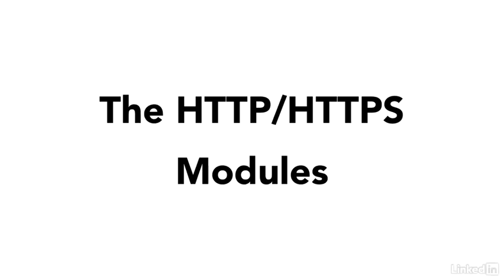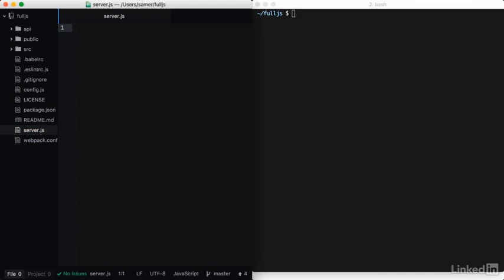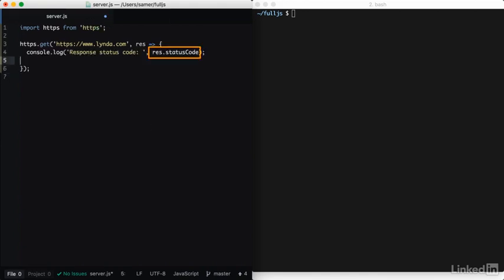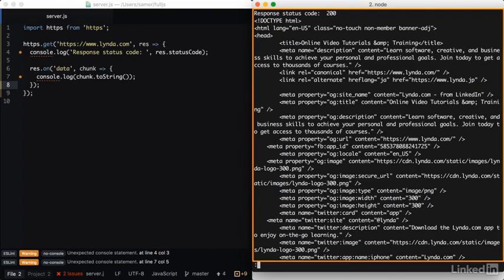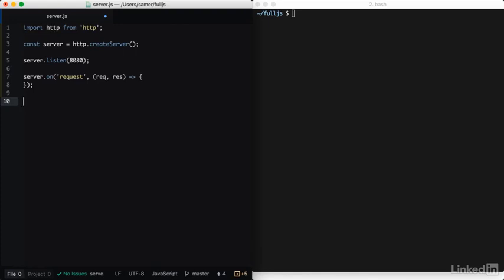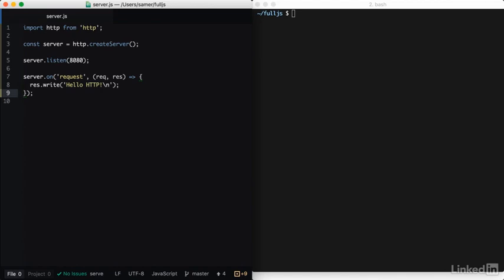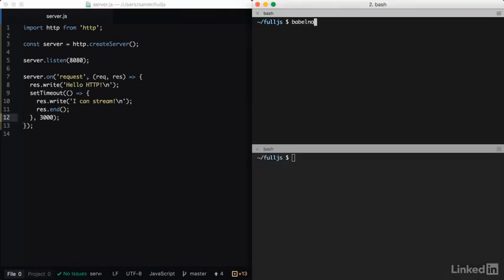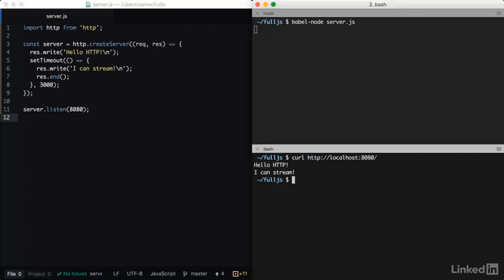2.2 The HTTP HTTPS module by Lynda.com